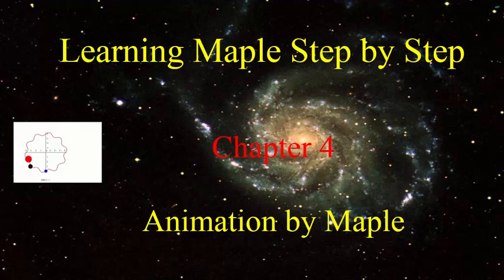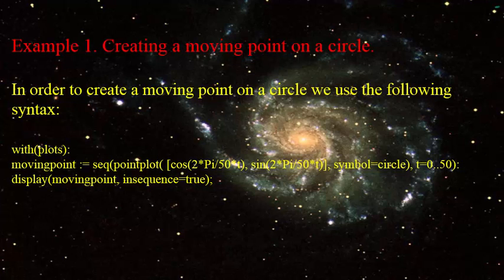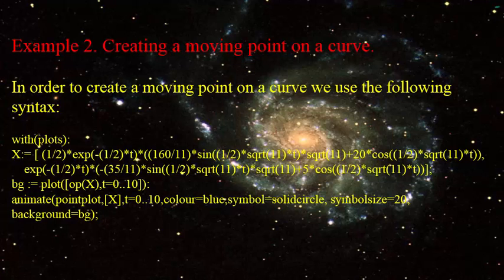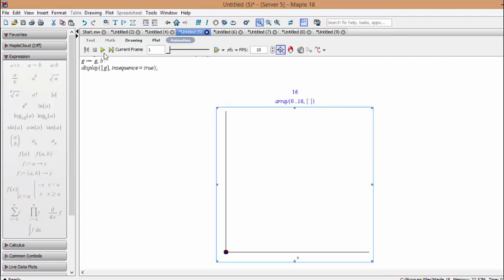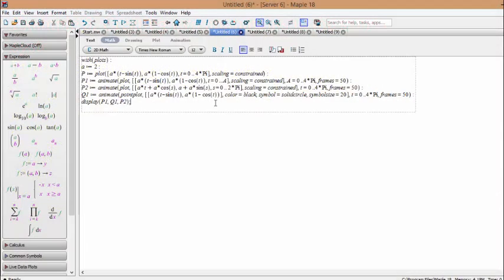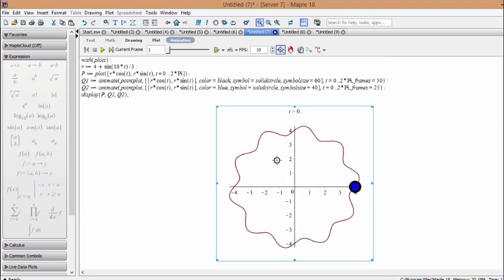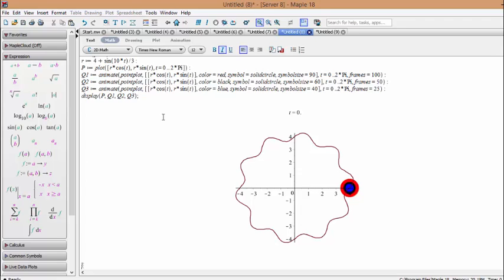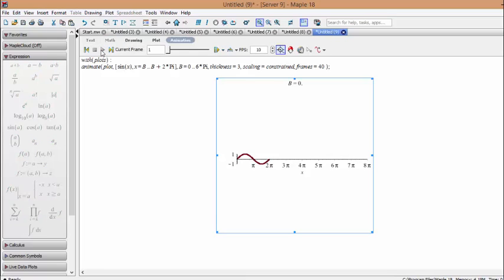Plotting and Animating a Function With Maple - Part 04 - Animating of the moving points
In this video we will be having a look at animation of the moving points.